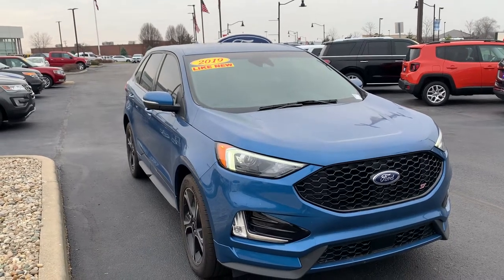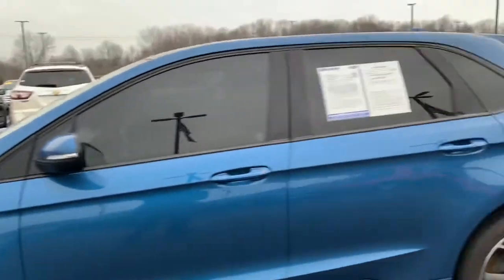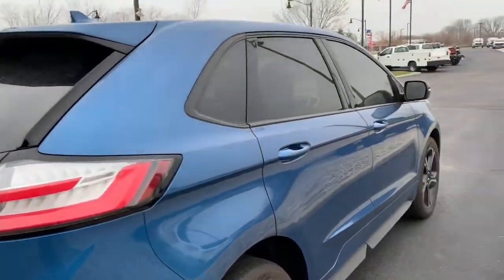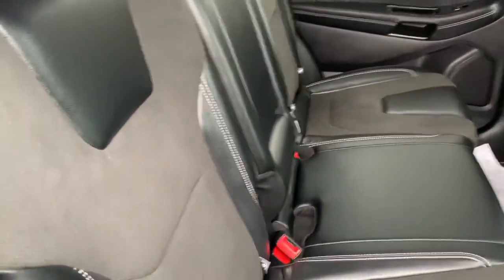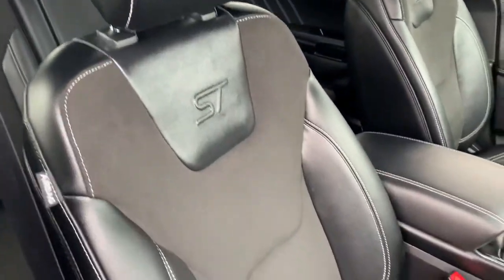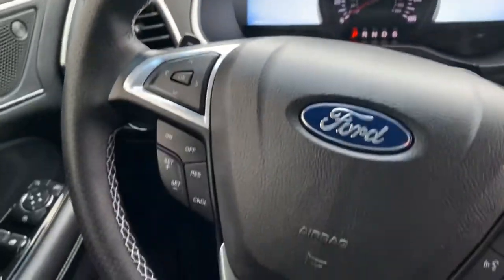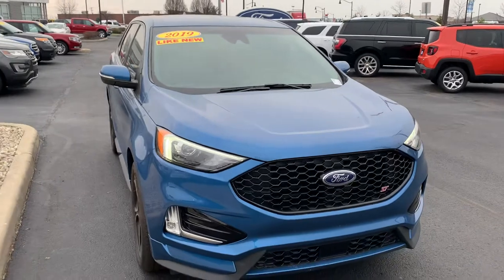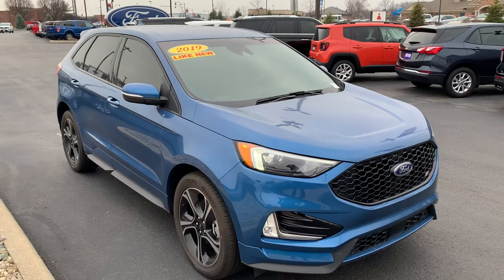Bill Estes Ford 2019 Ford Edge ST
16k miles gorgeous